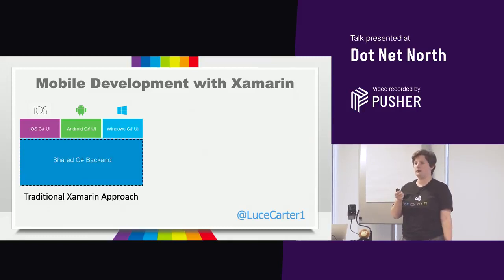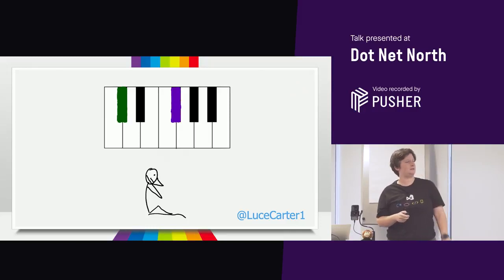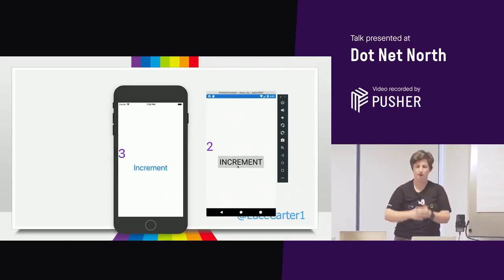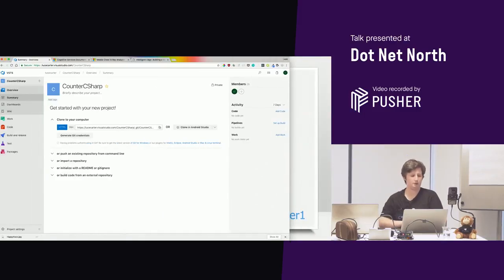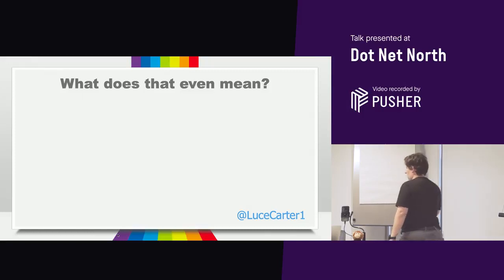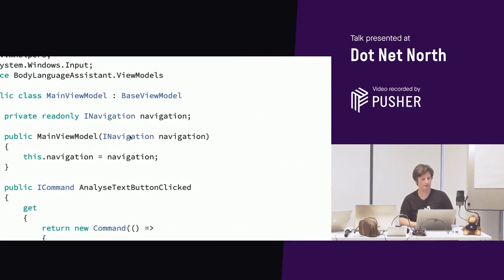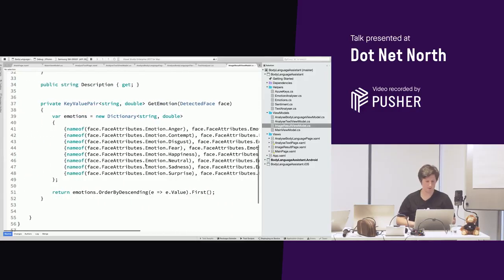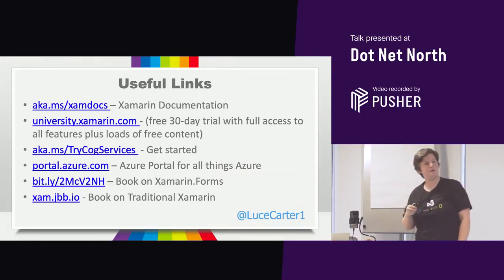Zero to Mobile Hero Intro to Xamarin VSTS and Cognitive Services Dot Net North August 2018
A talk I gave at the DotNetNorth user group in Manchester on Xamarin, VSTS and Cognitive Services.